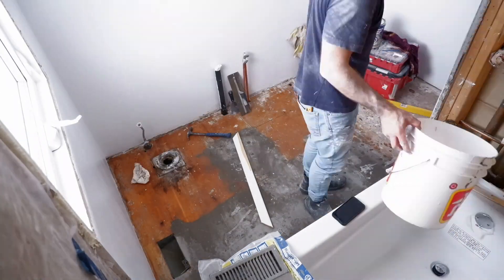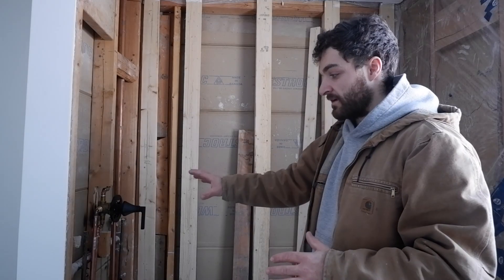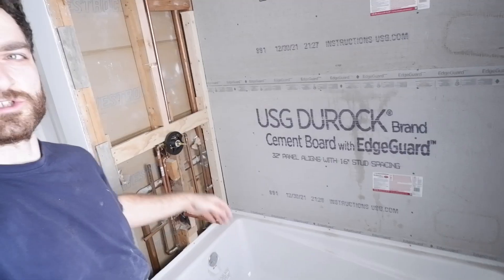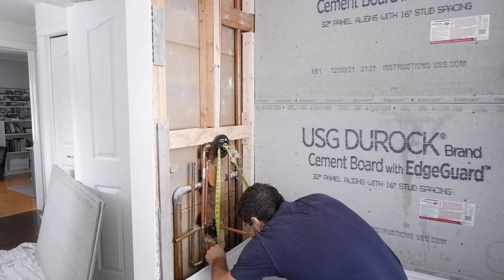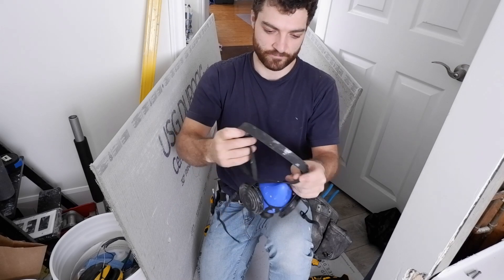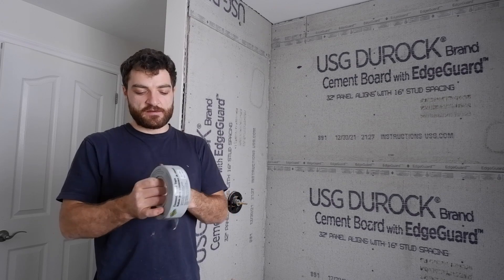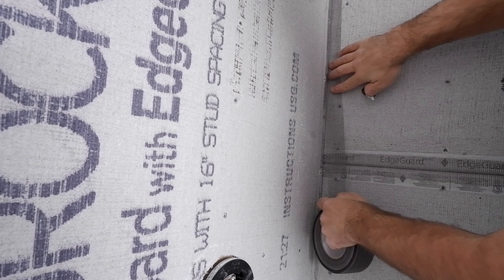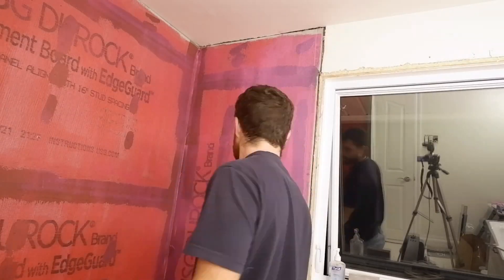How to use Durock and Redguard - Bathroom remodel part 3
We jump ahead and begin the tiling process of the new tub and shower!
To begin we shim out the walls to appropriate thickness, install durock cement board, mortar the seams, and waterproof it with two coats of Red guard